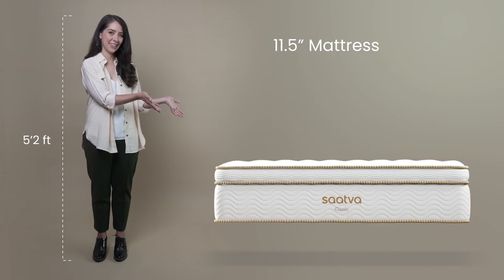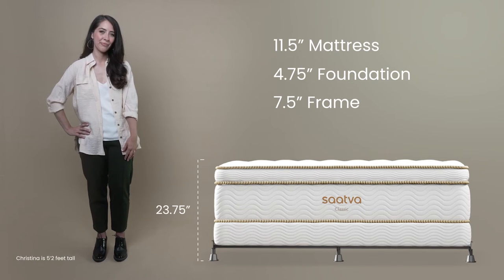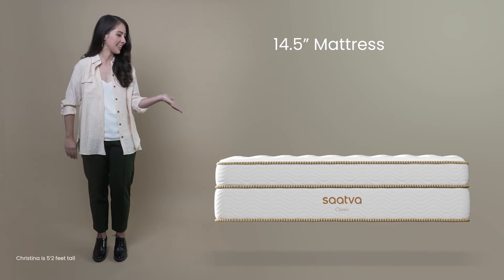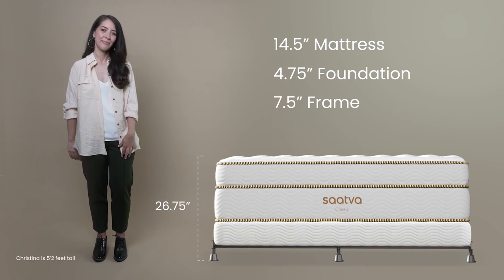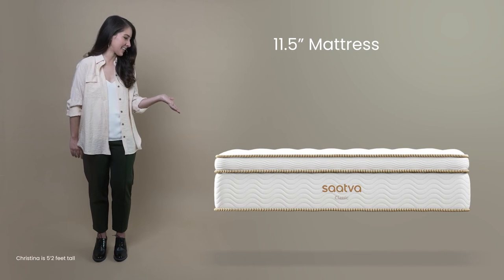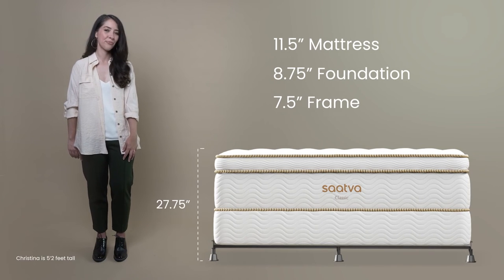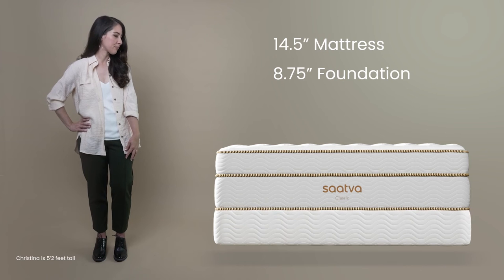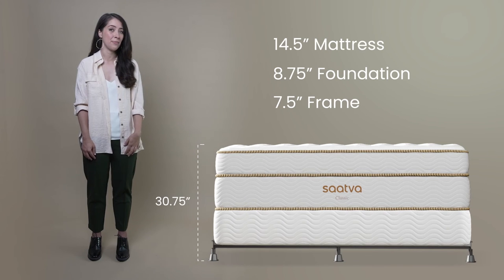How to Choose a Bed Height | Saatva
The average height of a mattress plus the foundation and frame is around 25 inches, though it can be more or less depending on your height and personal preferences. Mattress foundations are available in standard height (8.75 inches) and low profile (4.75 inches). You can mix and match the thickness of the mattress and foundation to get the setup you like best. Just keep in mind that the combination of a thick mattress with a high foundation may make it difficult to get in and out of bed.

Explore the Saatva Blog, Sleep Enlightened, for sleep science, mattress knowledge, and all things bedroom

Like and Follow Saatva on Social Media!